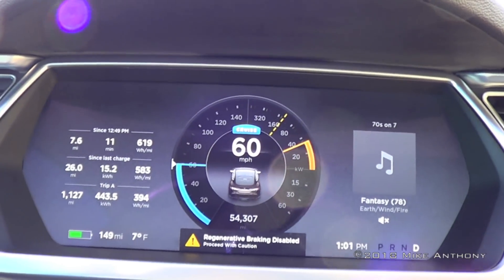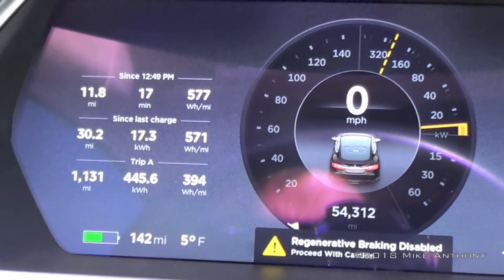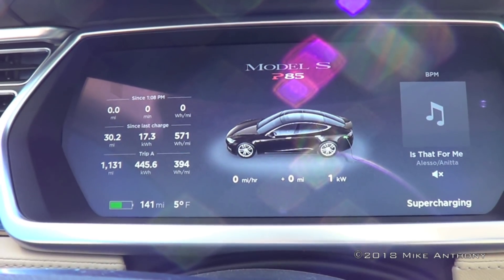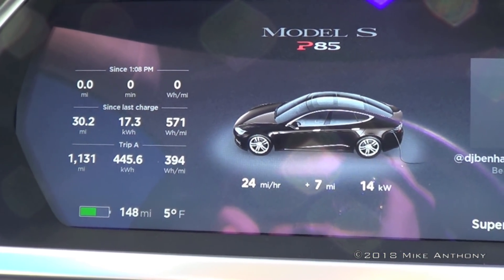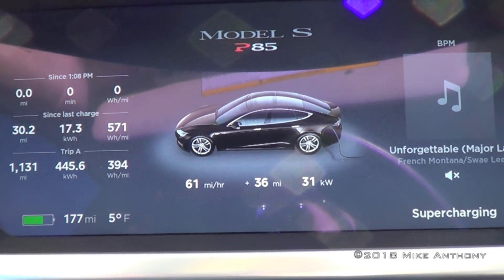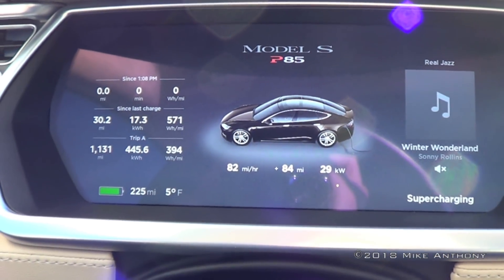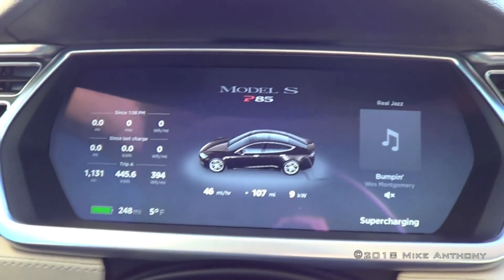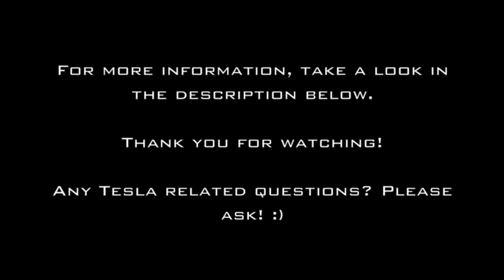Tesla Guide - Cold Weather Info #3 - Charging in SEVERE Cold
Referring back to my previous video on cold weather charging, here is a more extreme case of charging while your Tesla is VERY cold! You may have noticed it does not build up a charge for a good 25-30 minutes... This video explains that what why you do NOT need to worry!

Further information on the charing getting slower towards full:
It's to avoid overcharging and running other risks of prematurely wearing the cells. Think of trying to fastly fill a cup with a sink at full force. Sometimes it could spill towards the top. Same concept.

Any questions? Please just ask me!

If you are hunting for a CPO Tesla, EV-CPO is a great place to start, If you are having trouble finding what you are looking for, a CPO specialist can help you big time!

I volunteered the above information. Please tell him Mike Anthony with the brown Tesla Model S P85 sent you. He will help you with getting you in a Tesla!

My Tesla:

-2014 Tesla Model S P85. VIN 33,2XX. Named DEFCON 4.
-RARE brown metallic paint w/ tan nappa leather seats. Light alcantara headliner.
-Tech Package.
-Fog Lights.
-All-glass Panoramic Sunroof.
-Ultra High Fidelity Sound System.
-Carbon Fiber Spoiler & Red Brake Calipers.
-Michelin Primacy Tires on standard 19" wheels.

ADD-ONS:
-FULL XPEL paint protection film w/ Modesta BC-04 over it.
-Weathertech floorliners, frunk liner, & lower cargo liner.
-Tesla integrated center console retrofit.
-EVANNEX Coat Hooks, J1772 lock, & cubby drawer
-Dash Cam